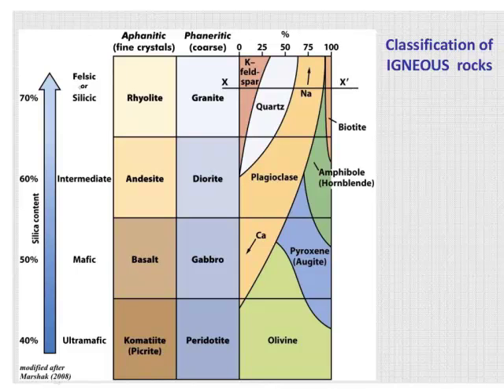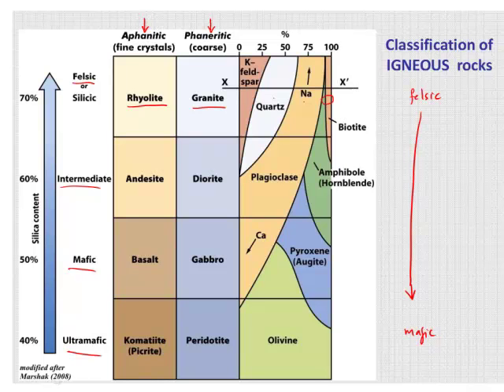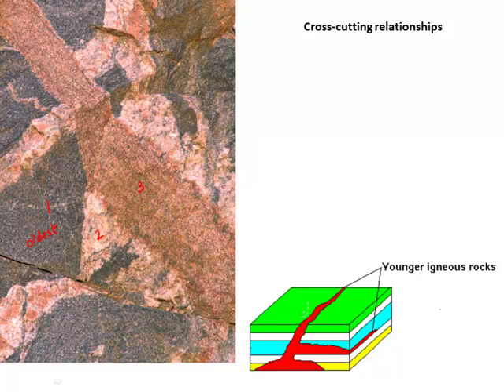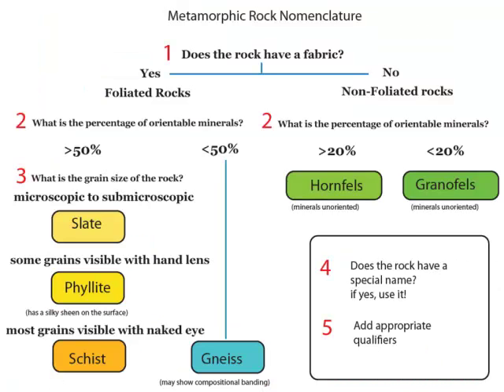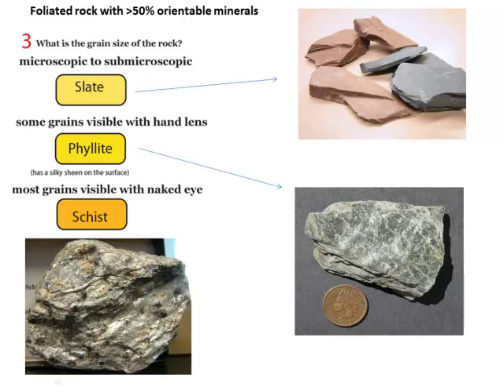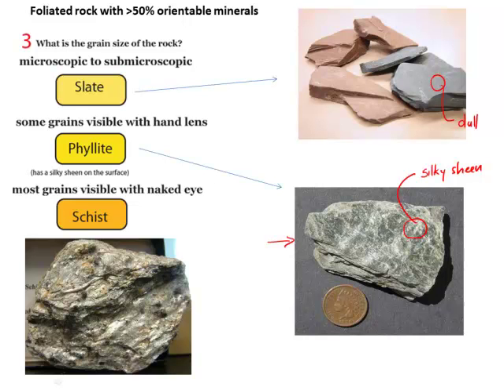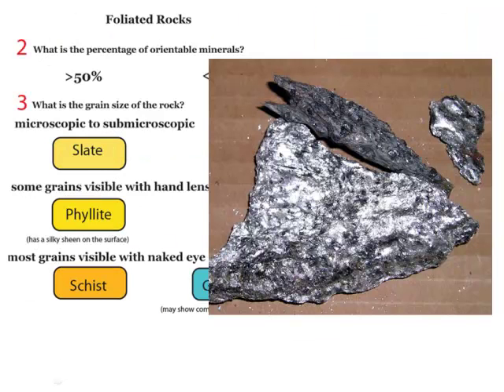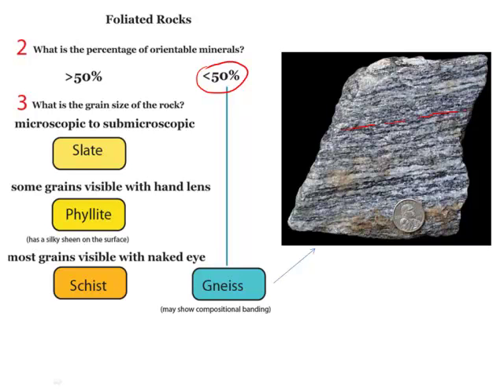Lab 4 audio part 1